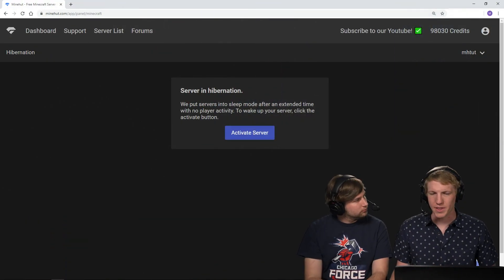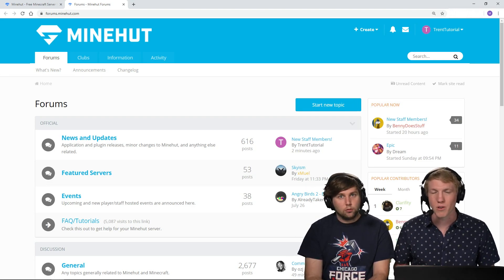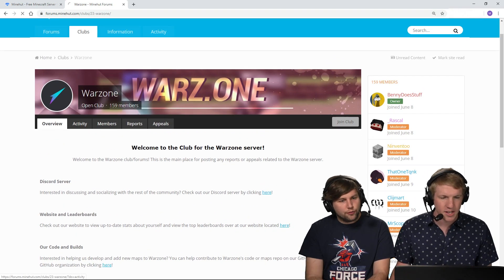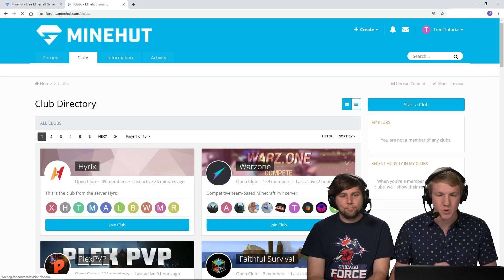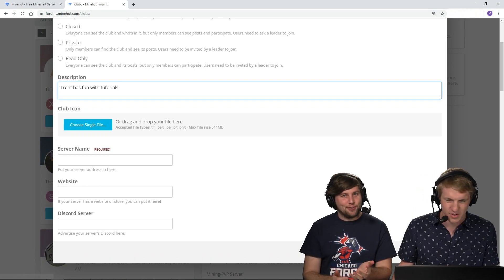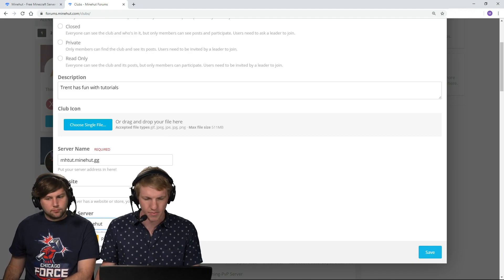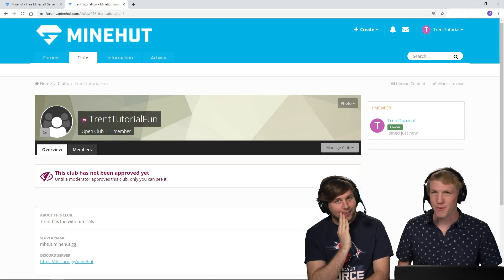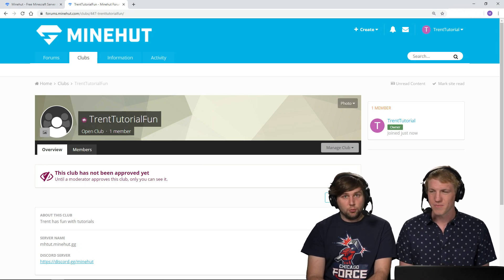How To Make A Club on the Forums | Minehut 101